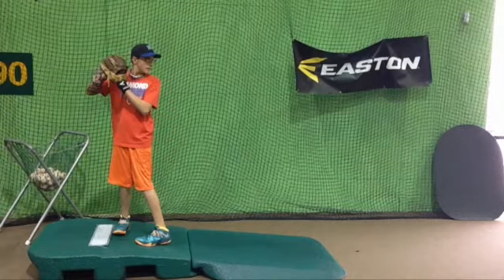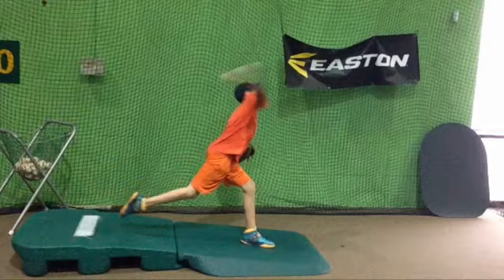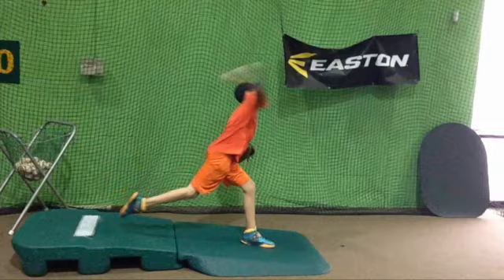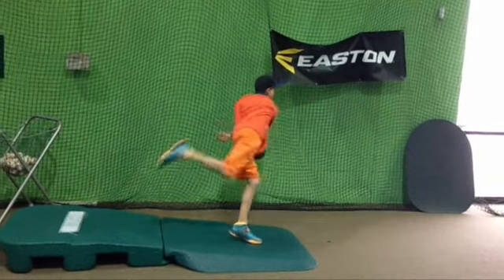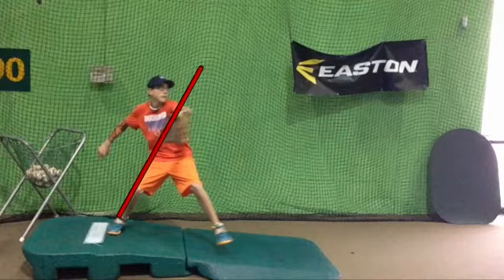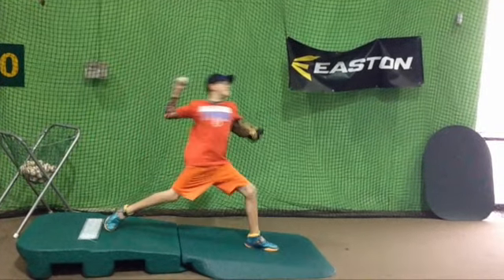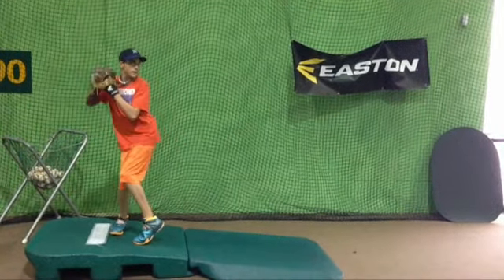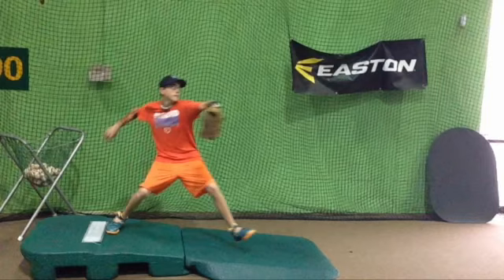Players Only Brandon Hughes 11.22.14 Analysis